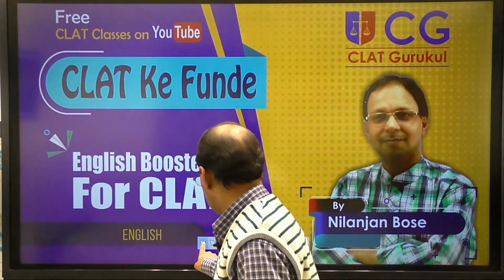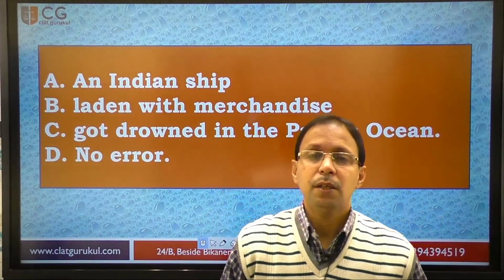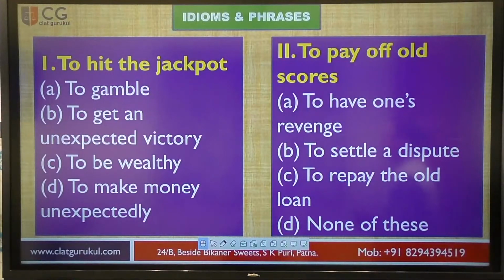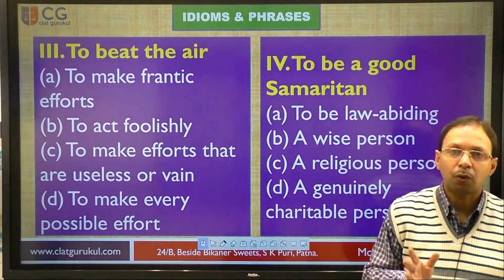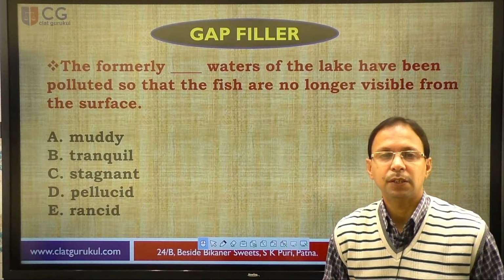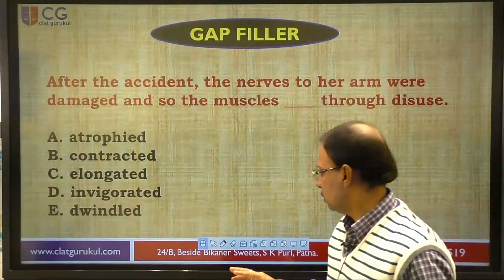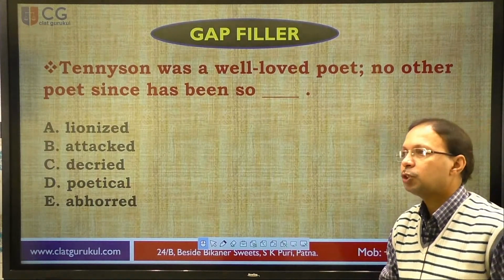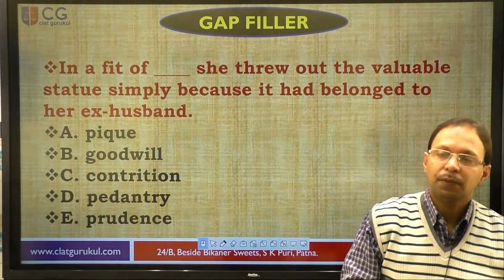English Booster -13 |English For CLAT | CLAT 2022 / 2023 | CLAT Gurukul | Best CLAT Coaching Online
Best Online CLAT Coaching for CLAT 2021, CLAT 2022 & CLAT 2023

Please watch till end of this video to get the best online coaching for CLAT preparation.

We wish all the best for your future endeavors.

CLAT Ke Funde

Already reputed as one of the best CLAT Coaching in India, we have been helping numerous students in Cracking CLAT and other law entrance exams. Our results further solidify the claim that there is no better pedagogy than the one taken by our team to encourage students not only to crack the CLAT or Other Law Entrance exams but to cultivate a winner attitude during the preparation process by building their strengths and working with their weaknesses.

Our courses are not solely focused on CLAT, though that makes up a large part of it, we provide ample study materials and mock tests as well as live counselling for other law entrance tests. Our students have also landed, apart from different NLUs, in the NLU-D, BHU, Symbiosis, Jindal Global Law School, and others. Our courses offers preparation module and mock tests for Cracking AILET, SAT, BHU and Others.

We offer a blended experience of Classroom/online coaching for CLAT, AILET , BHU, and other law entrance exams.  Do join us o get the best advice regarding  selecting the best college according to your aspirations and the ranks you get in different examination.
TO reach students in a more comprehensive and inclusive manner, we are happy to announce the launch of our Free Live CLAT course on our YouTube channel.

Do Join  our  English expert Nilanjan Sir, where he  will be discussing concepts of  English section for CLAT.
Preparing For The Battle : Unlocking CLAT 2020 || CG Alumnus Himanshu Ranjan - NLU Jodhpur

🔴 Check out our video on How to prepare for CLAT2020 in the last month. CLAT / AILET Online! - The Path Ahead

 Our Community, Get updates on - Daily Quizzes for Law Exams Daily Current Affairs for Law Exams  Study Notes (Articles + PDF) Exam Related Announcements

Best coaching institute for CLAT preparation. Our well researched methodical approach will help you ace CLAT, AILET and other Law entrance exams. Stay updated with all the relevant content.

                         The One Stop Destination For Your CLAT Preparation

• CLAT 2022 or 2023
• CLAT crash course
• CLAT foundation course
• CLAT target course
• CLAT coaching
• CLAT paper
• Best CLAT coaching in Patna
• How to prepare CLAT online coaching
• CLAT study material
• Legal aptitude and legal reasoning for CLAT
• CLAT exam information
• CLAT online classes
• how to CLAT exam preparation